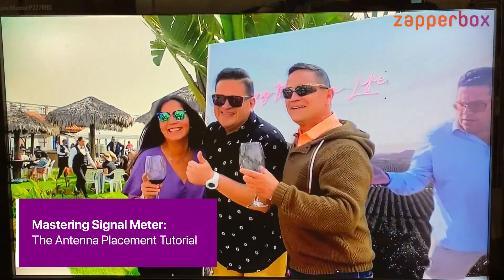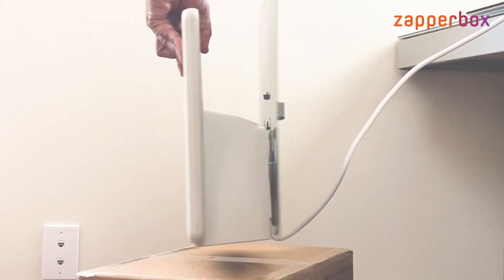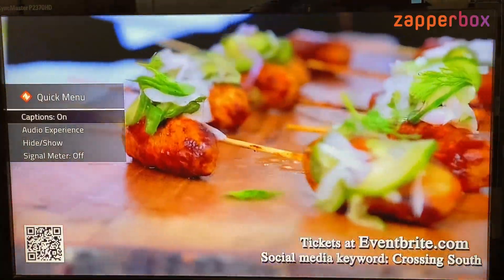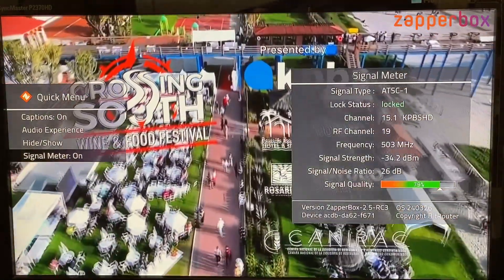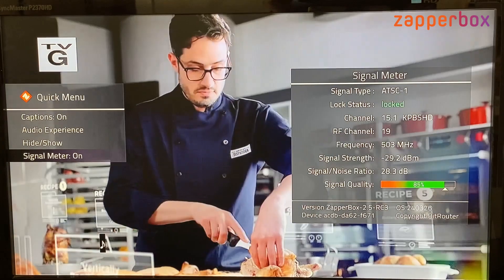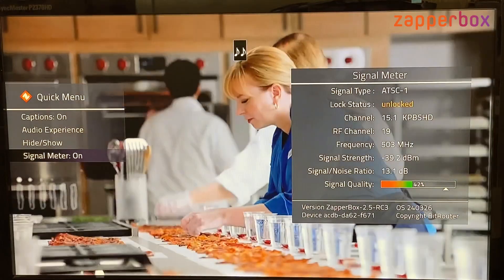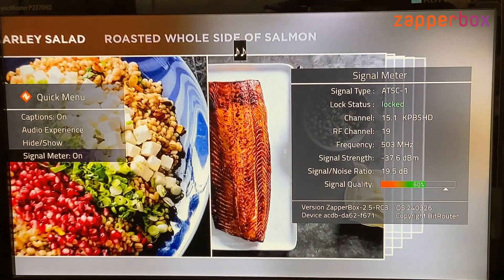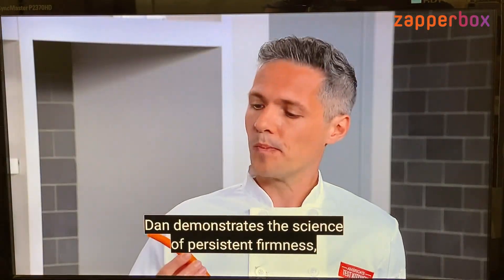ZapperBox Antenna Setup Made Easy | Master the Signal Meter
Struggling with antenna placement?

In this quick tutorial, our founder Gopal Miglani shows you how to use ZapperBox’s signal meter to lock in the best reception.

Learn how to access the meter, adjust your antenna in real time, and fine-tune for the strongest signal. Once done, see how easy it is to finalize your setup with just a few button presses.

Maximize your ZapperBox performance today!